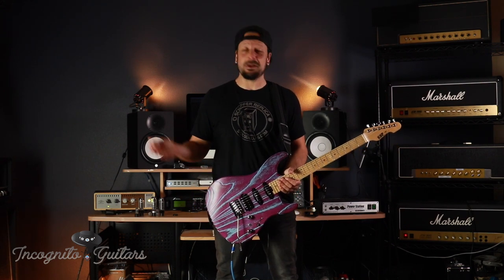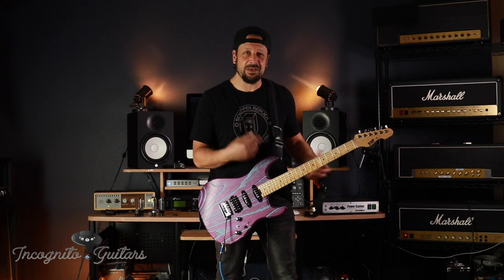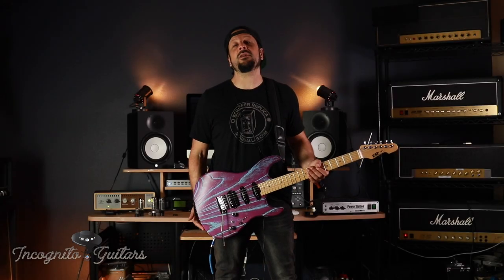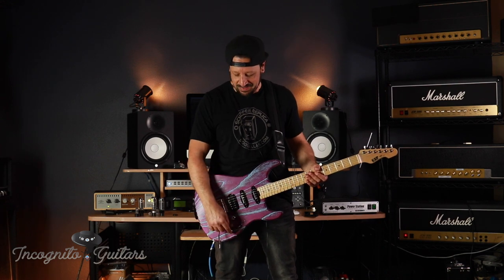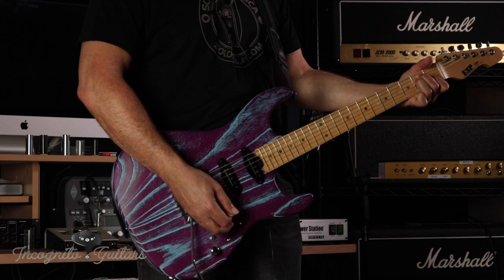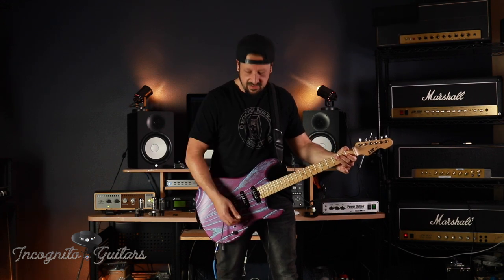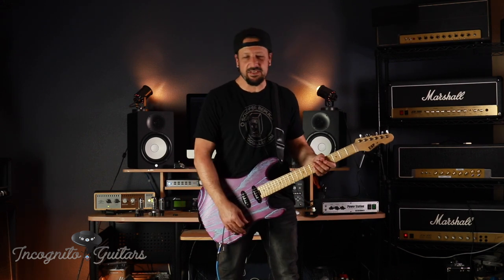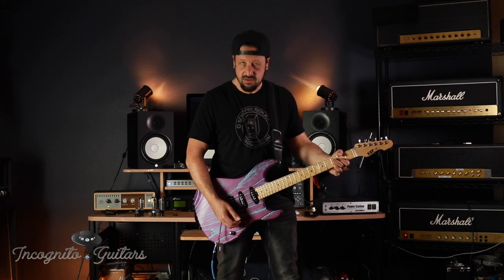ESP Original Snapper w/ Doug Rappoport INDIGO Purple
SUPER Versatile axe!  ESP Japan Strat-style guitar with loads of tonal options.

0:00 INTRO
0:47 Introduction
1:01 Description
3:14 Neck PU demo
4:00 Middle PU demo
4:43 Bridge PU demo
5:01 Positions 2 & 4 of PU selector sounds demo
5:56 PUSH / PULL tone pot demo
7:10 quick noodle...
7:51 END JAM!!! Lets GO!!!

CLICK the link below to make this guitar yours now!